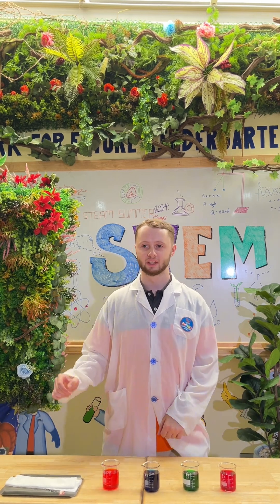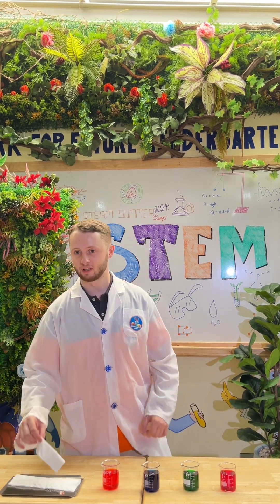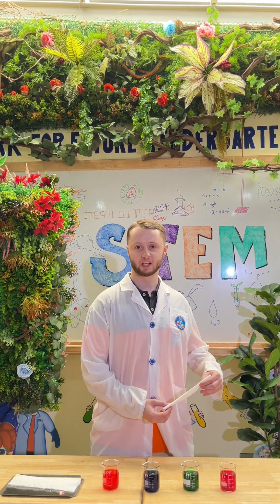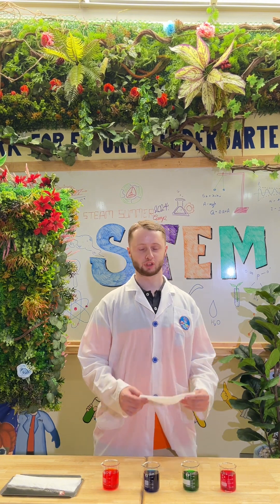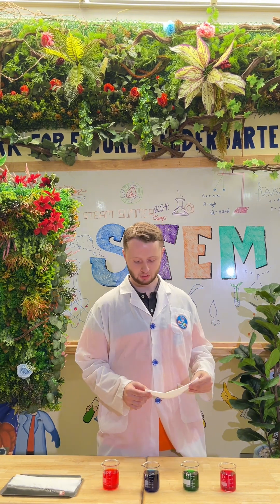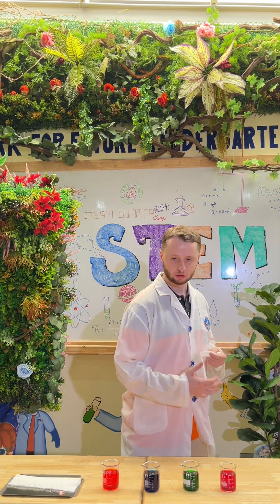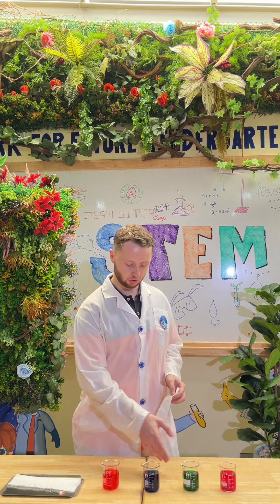" Rainbow Bridge " Science Experiment Pre-Kindergarten - kindergarten1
Drop each food colourings in to 4 glasses.
Fold 3 tissue paper 3 times each.
Put the folded tissue paper in between the 4 glasses.
The water from each glass will be absorbed by the tissue paper and it will transfer to another glass.